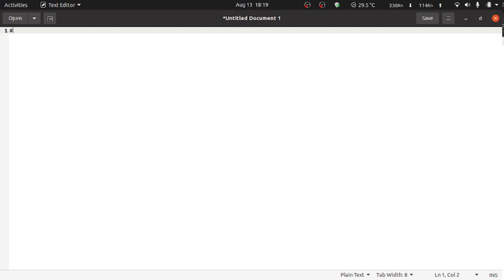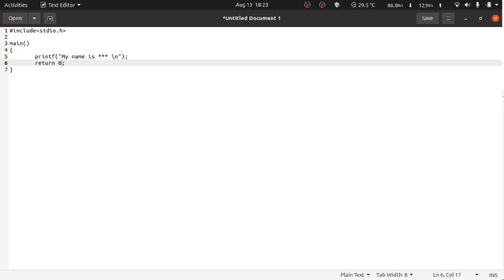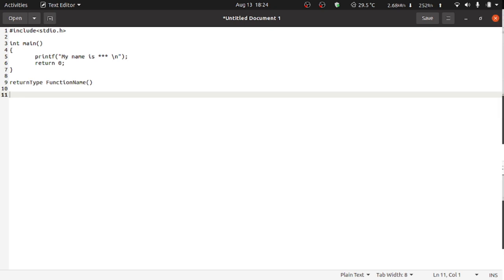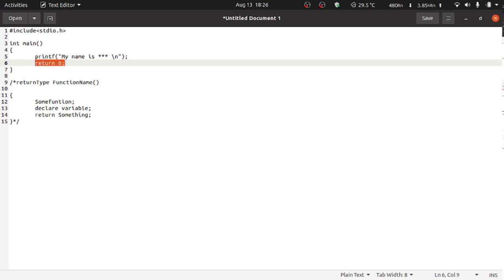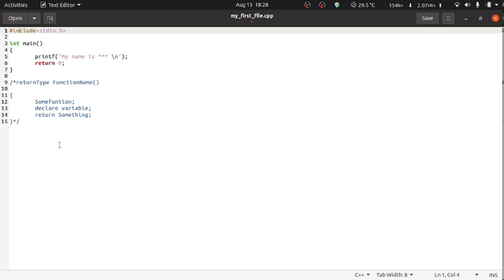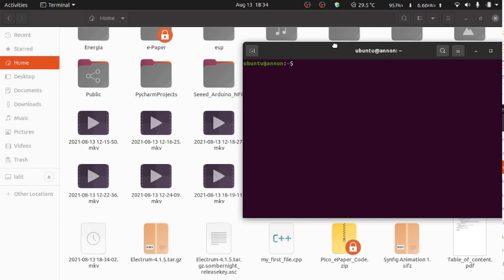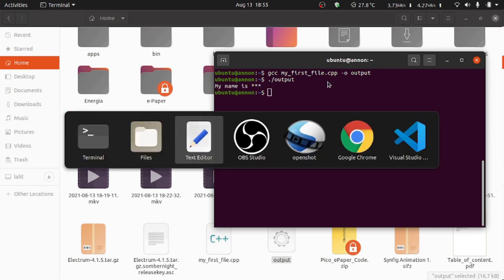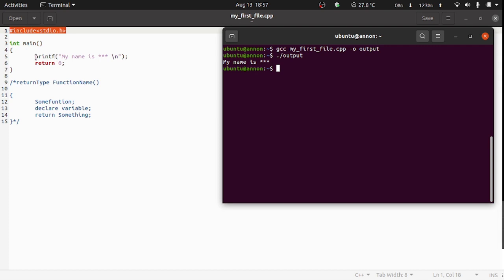Phase 1: chapter 2 : Getting Start with C++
Output your Name in terminal